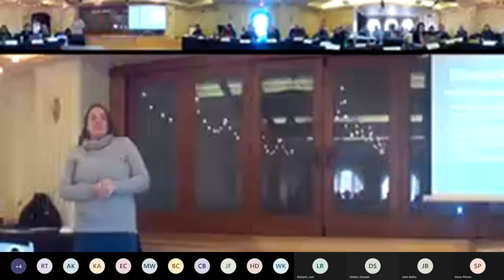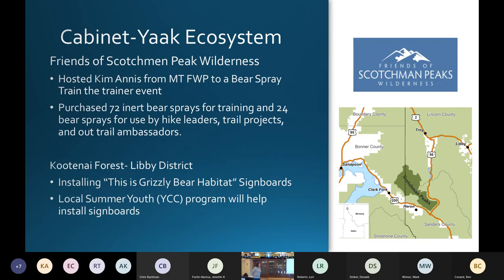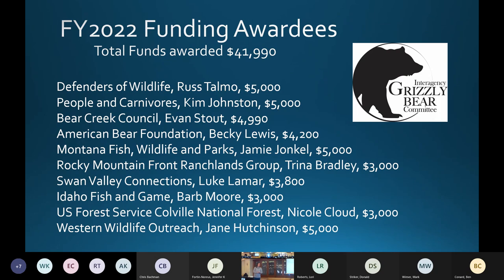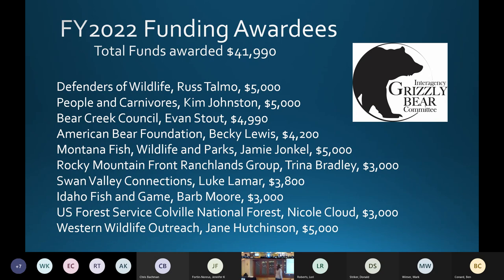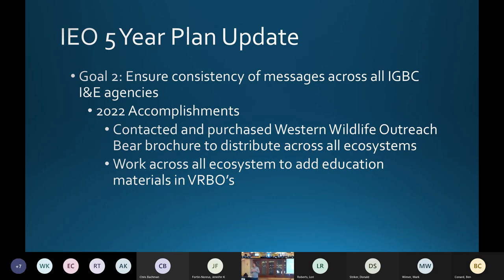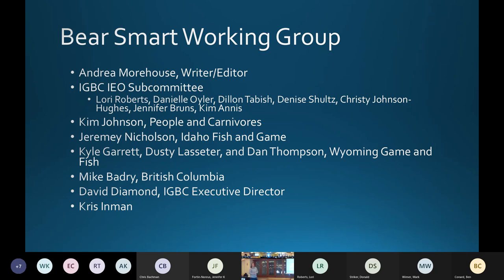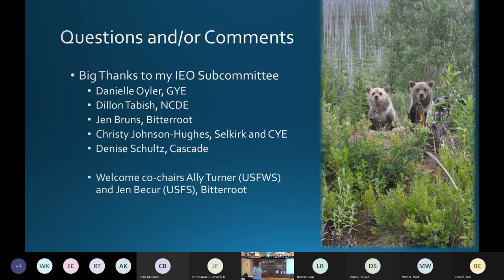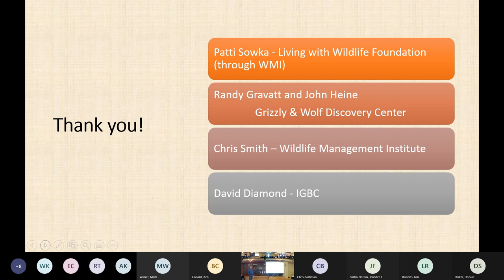Part 4 IGBC Executives Winter 2022 Meeting Recording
IGBC Executives Winter Meeting, December 7, 2022, Bozeman, MT see agenda